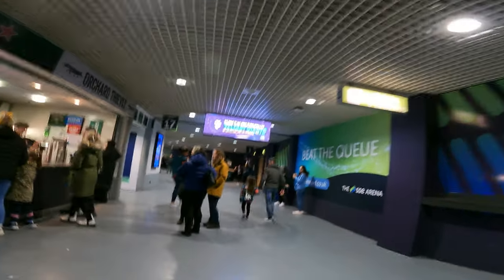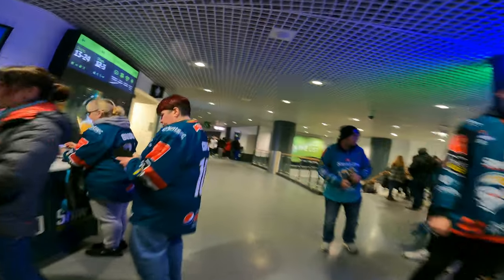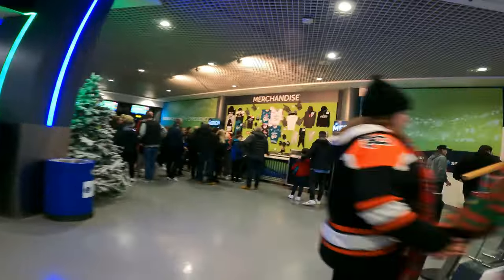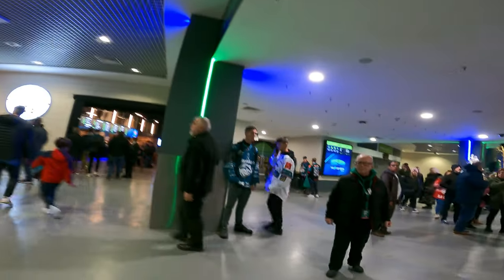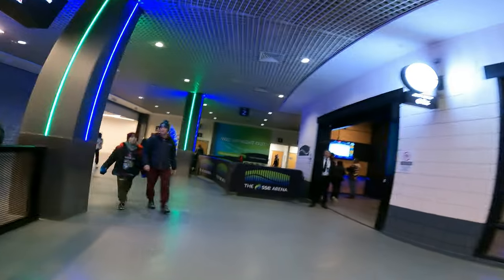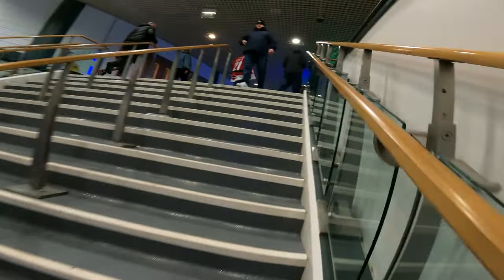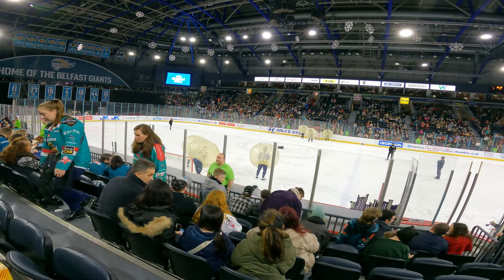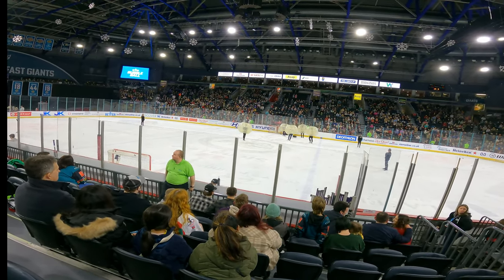Belfast Giants Hockey Game final part of Belfast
Hockey Match with the Glasgow Clan vs Belfast Giants

what to do in Belfast
what's in Belfast
what is ice hockey
what is ice hockey in Belfast
what is the Belfast giants